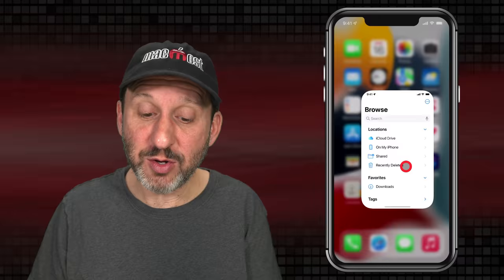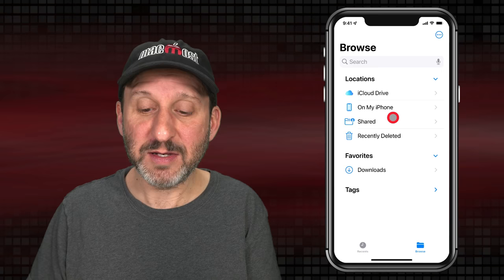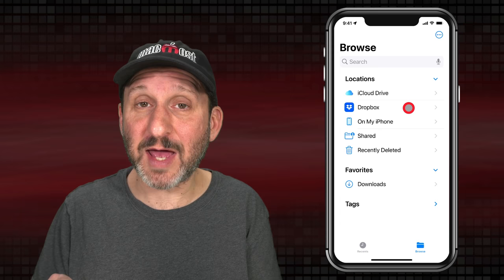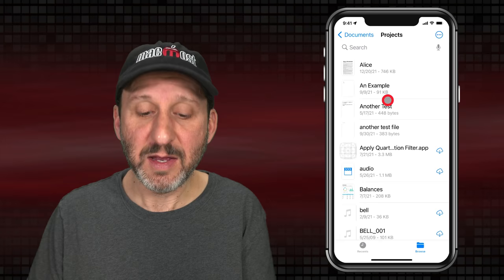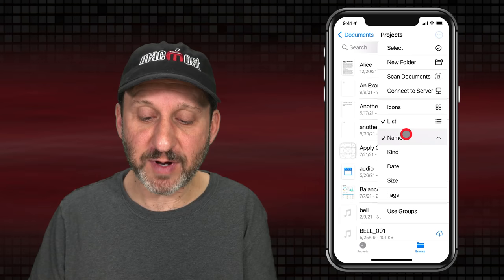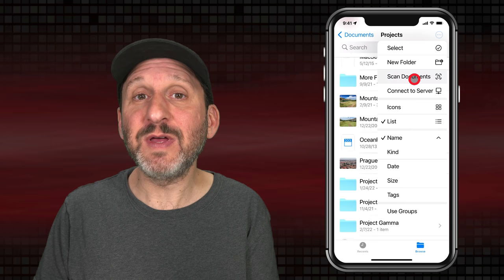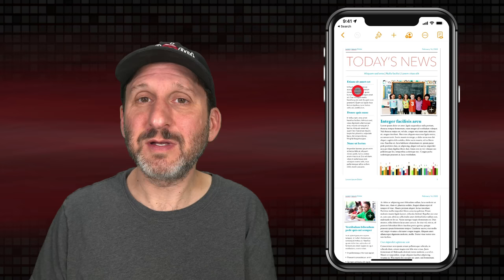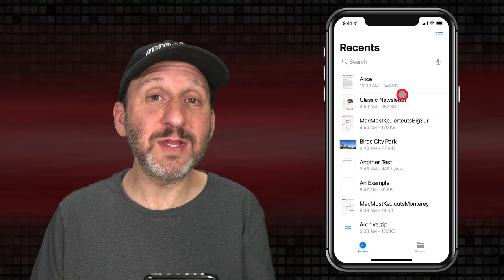How To Use The iPhone Files App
The Files app on your iPhone or iPad is like the Finder on a Mac. You can use it to find, open, and organize your files. You can also preview documents and perform other functions. If you are looking to get work done on your iPhone or iPad, it is important that you know your way around the Files app.

00:00 Intro
00:58 Navigating in the Files App
03:05 Icon and List View
03:42 iCloud Icons
04:08 Opening and Previewing Files
05:56 File Functions
07:17 View Options
07:51 Selecting Multiple Files
08:14 More Functions
08:30 Add Favorites
09:17 Using Tags
09:48 Search
10:24 Uncompress ZIP Files
11:22 File In Apps
11:46 Recents